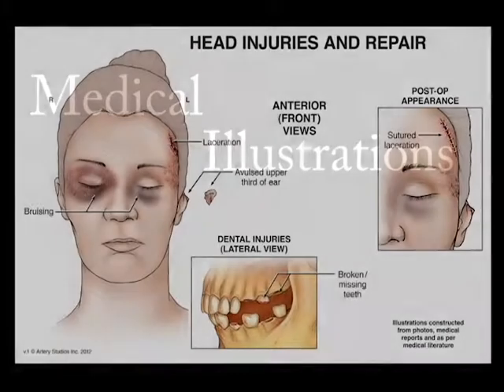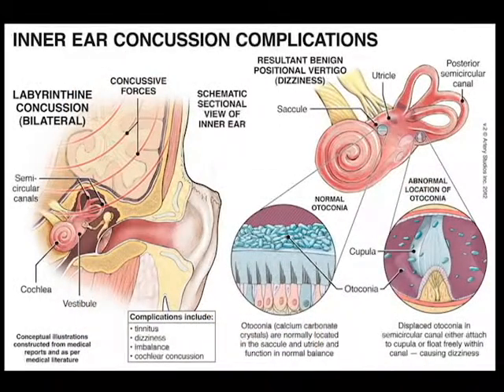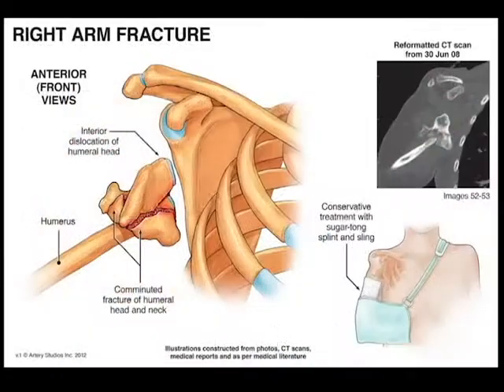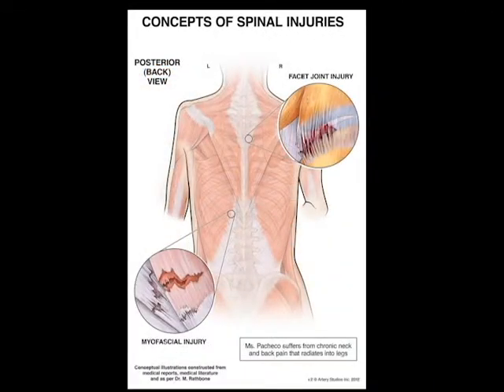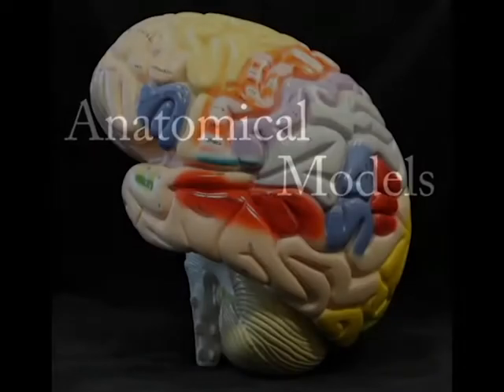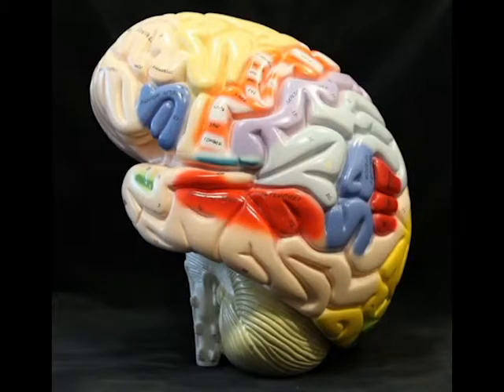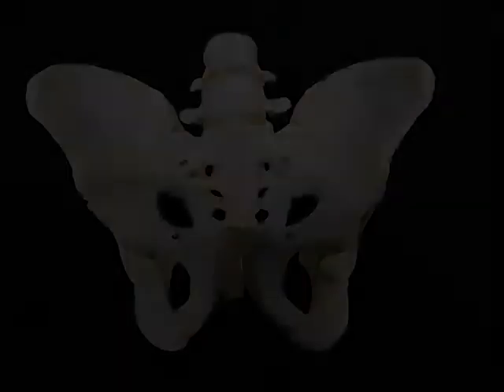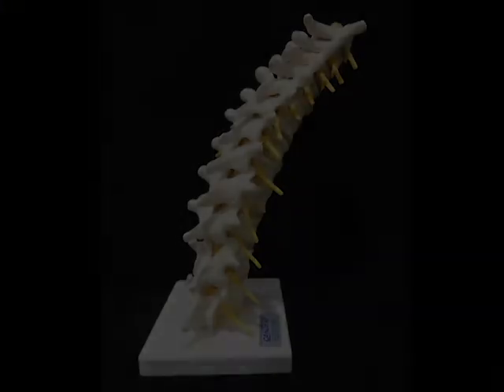Demonstrative Evidence - Different Types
Demonstrative evidence is a powerful tool that assists in presenting a case. People more often remember what they hear when it is accompanied by a visual.

In trial, there are three types of evidence used; oral evidence from witnesses, documentary evidence, and demonstrative evidence.

Demonstrative evidence includes real evidence and illustrative evidence (visual aids). Examples of real evidence include; a gun used in a robbery, a photograph of damage to a vehicle or a photograph of a scar or injury. Showing pre-  and post-accident photos, or side-by-side comparison photos effectively show the injuries or damages done.

Examples of illustrative evidence include anatomic models, treatment charts, animations, and scale diagrams. Medical illustrators review x-rays or MRI scans and draw the injury in colour to explain where the injury is. Anatomical models are used,depending on the injury,andcan include brain, pelvis, spine and foot.